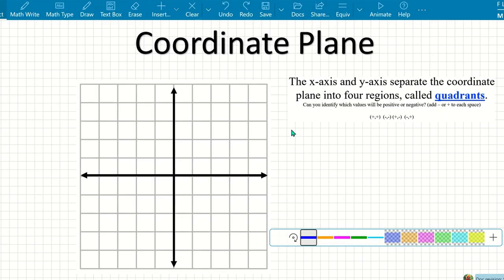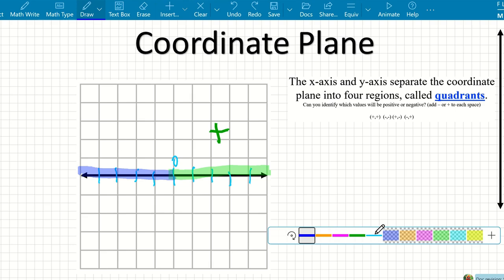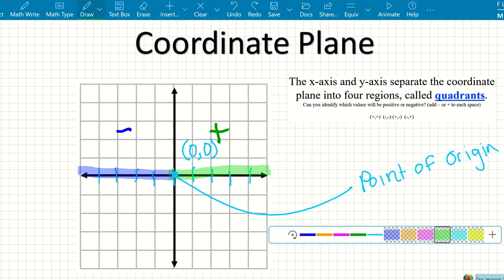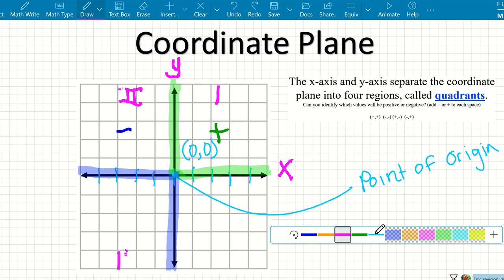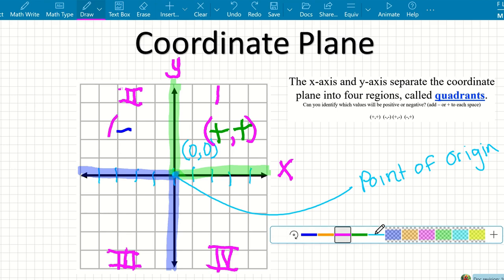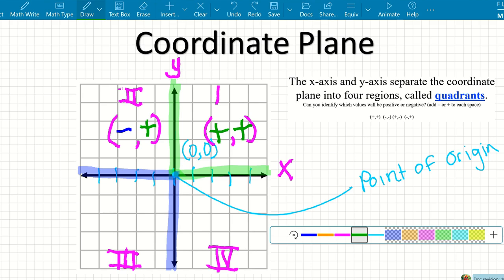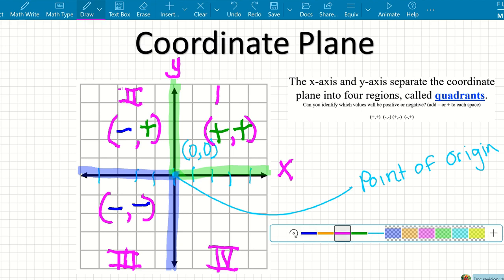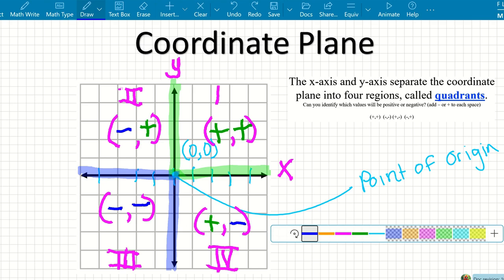Introducing Coordinate Planes